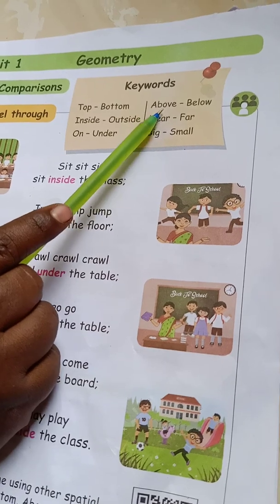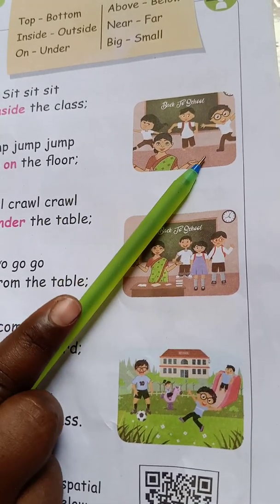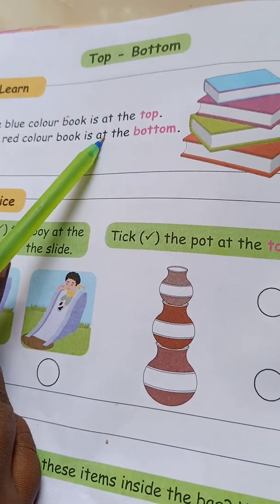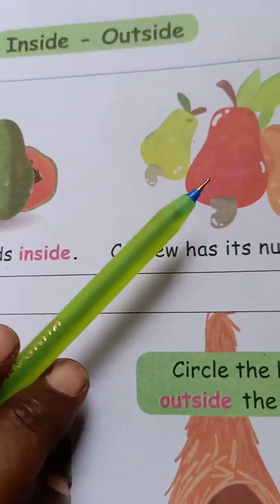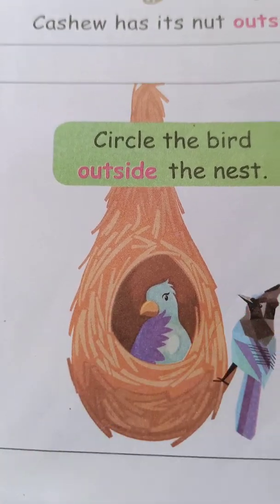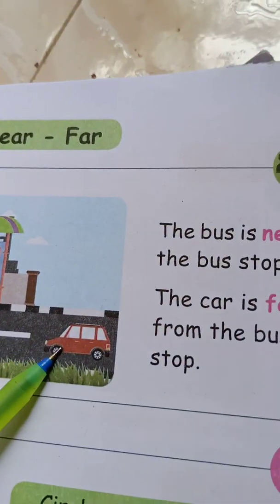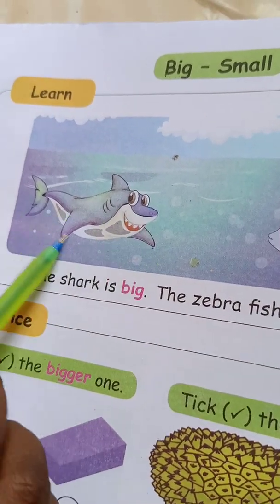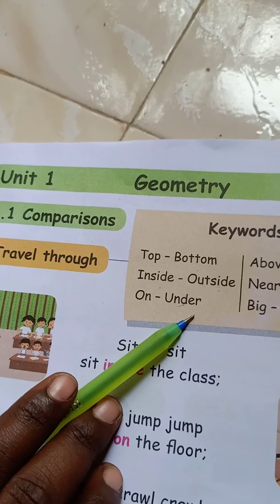1std Mathematics Geometry